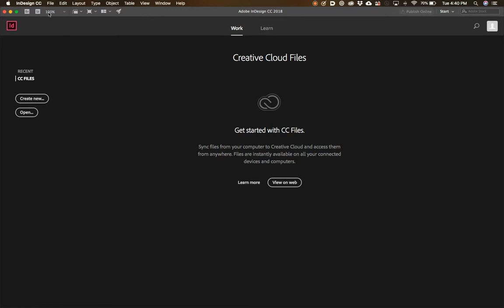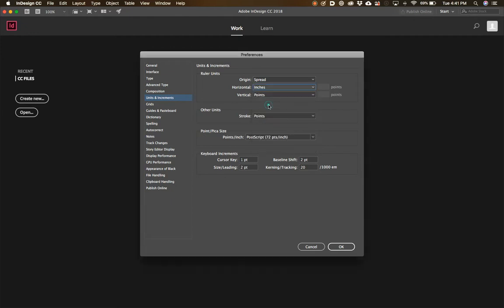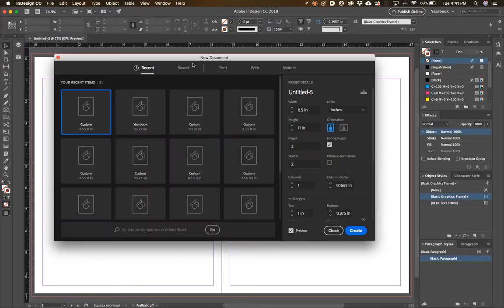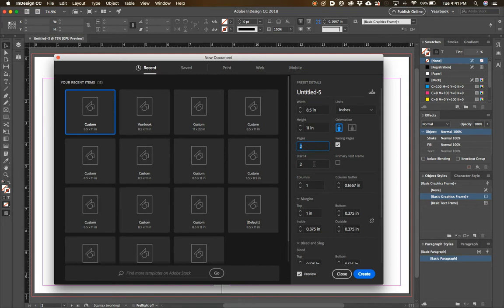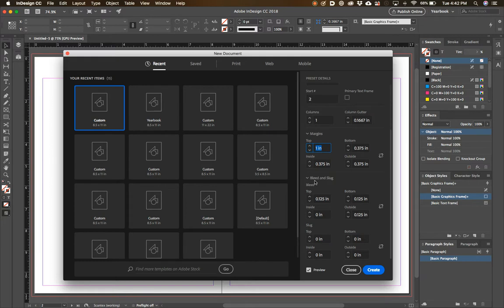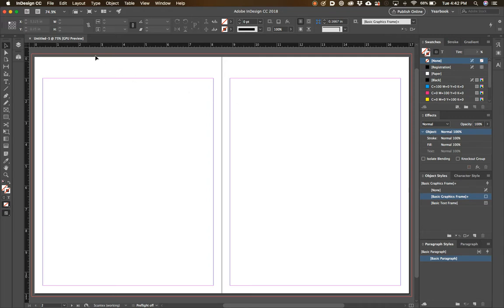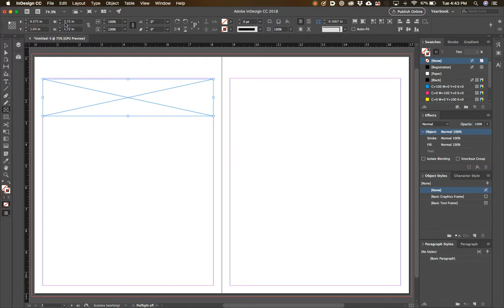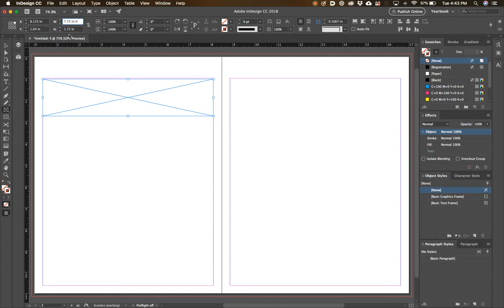InDesign CC Preferences Ruler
Adobe InDesign Preferences and Ruler options. Setup your rulers using your preferred units. Change both horizontal and vertical rulers separately, so you can use different units for each ruler. Learn how to resize image boxes mathematically.

Follow us @scantexyb on Pinterest, Twitter, Instagram and Facebook

Scantex is an Ontario, Canada publisher of yearbooks, educational materials and commercial print projects. We create yearbook-specific, customized training videos for our yearbook clients. The Scantex team includes design, publishing, print and technology yearbook specialists. We have been in the commercial print business for over 25 years.